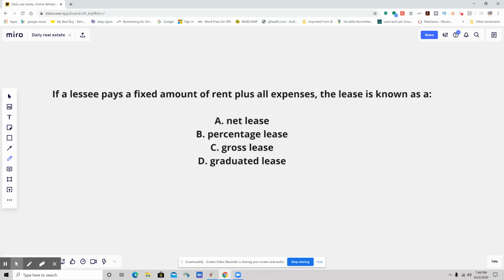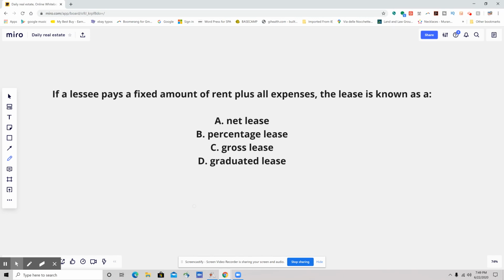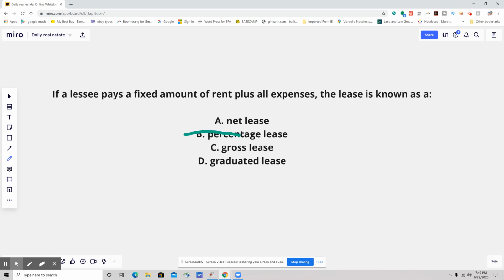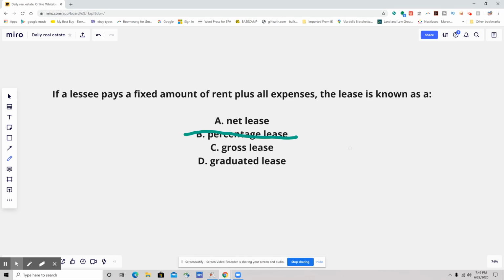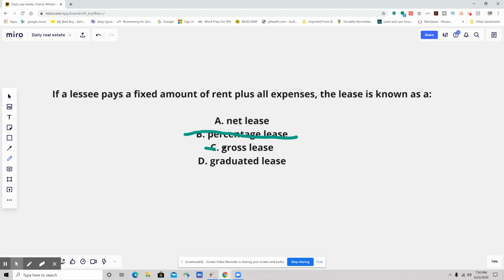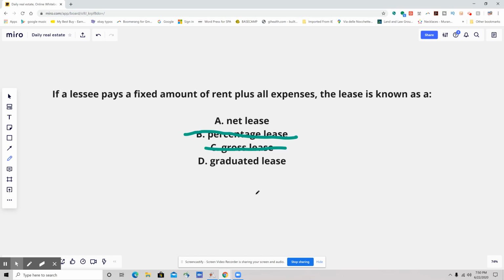Struggling With Lease Types? This Net Lease Question Will Help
Lease types are a major exam pain point and net leases trip up more test takers than almost any other topic. This practice question breaks down how net leases work and helps you clearly identify a triple net lease where the tenant pays rent plus taxes, insurance, and maintenance. If commercial leases feel confusing, this explanation will lock in the logic so you can spot the correct answer fast on exam day.

The fastest way to master tricky lease questions and stop second guessing is consistent practice with clear explanations. PassBuddy.com gives you focused real estate exam prep, daily practice questions, and simplified breakdowns that actually stick.

Go to PassBuddy.com now and turn confusing lease questions into easy exam points.